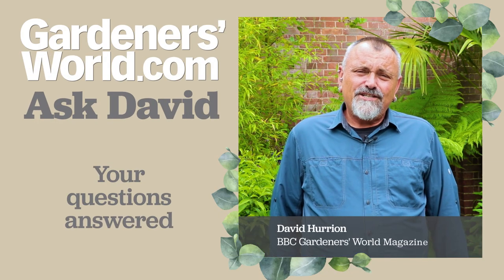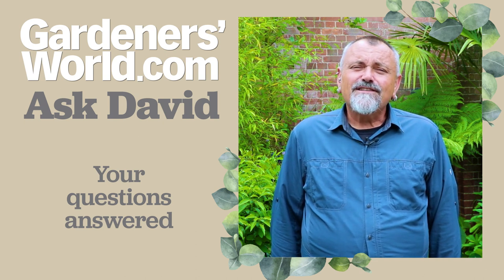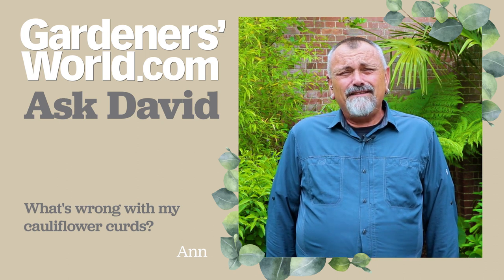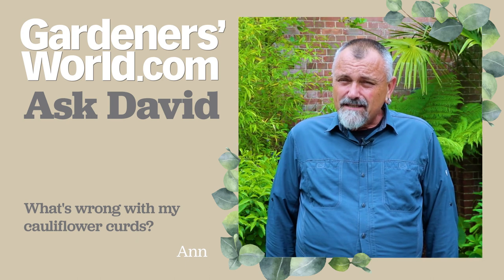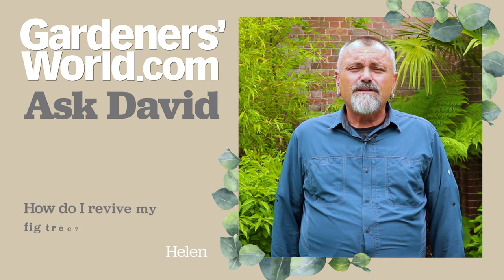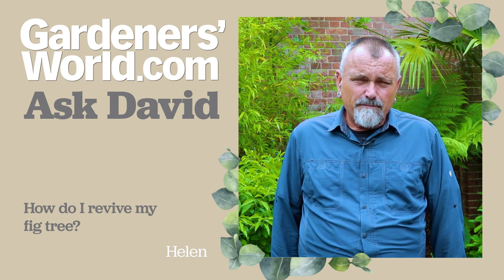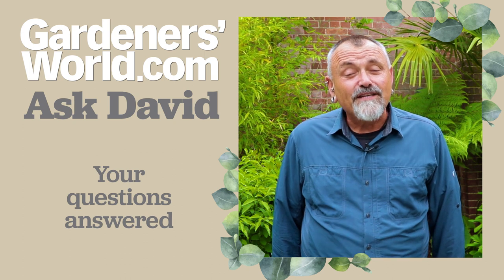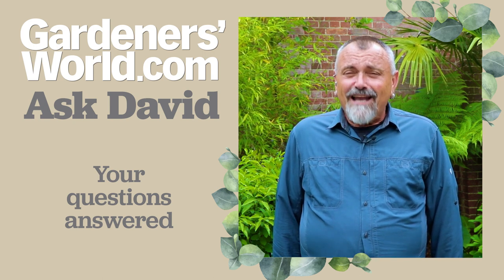Ask David - Episode 16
In this video series, expert horticulturist David Hurrion answered gardening questions submitted by readers of BBC Gardeners' World Magazine.

The questions answered in Episode 16:

What's wrong with my cauliflower curds? Ann

Should I prune my viburnum? Denise

Can I mix acid and lime-loving plants? Lyndsay

How do I revive my fig tree? Helen

How do I tackle vine weevil? Christine

Watch now to find out the answers and to pick up practical tips you can apply in your own garden.